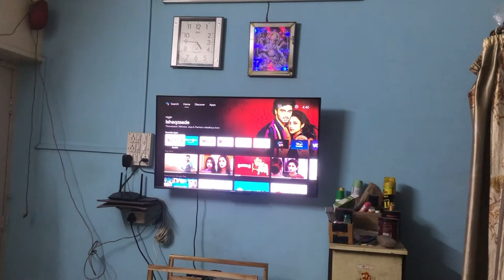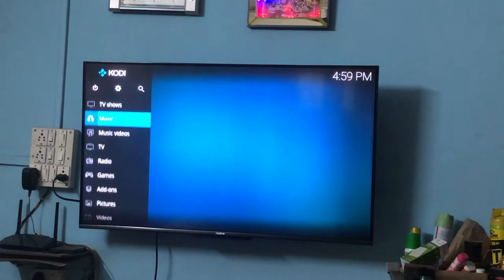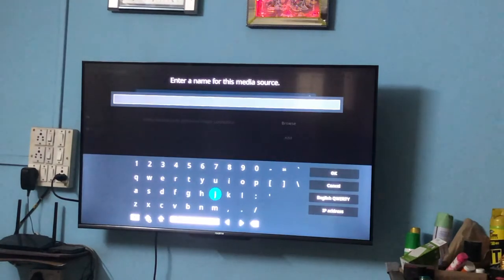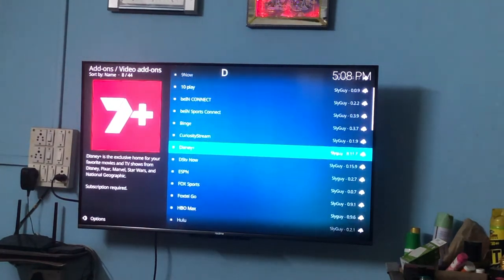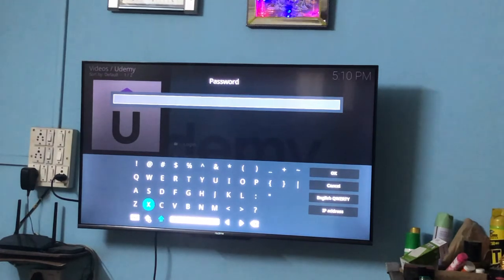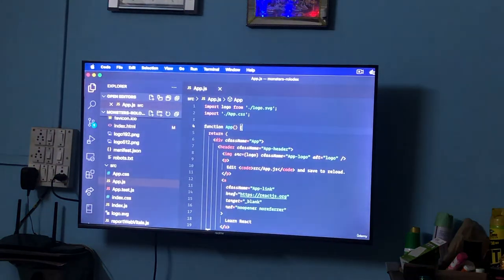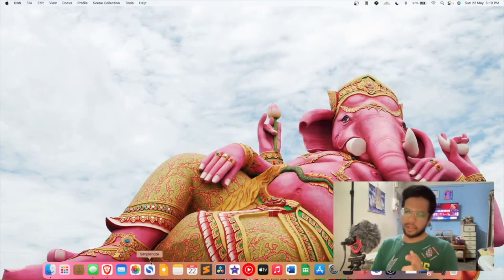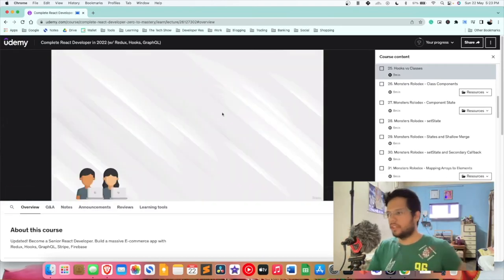Watch Udemy Courses On TV - Fix Waiting for the Lecture Issue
Enjoy High-Quality and affordable Udemy Courses now on your Big Screen Television. Save your eyes from Closeup Strain and learn something new every day.

My Tech Gear
0:00 Intro
2:15 Method 1 - Install Kodi
4:04 Step 2 - Add Repo Source
5:11 Step 3 - Install SlyGuy Repo
5:36 Step 4 - Install Udemy Addon
6:30 Step 5 - Open and Sign in with Udemy
7:44 Step 6 - Enjoy your Courses on Big Screen
9:42 Method 2 - Chrome on Desktop/Laptop
10:33 Step 2 - Share and Cast
11:14 Outro